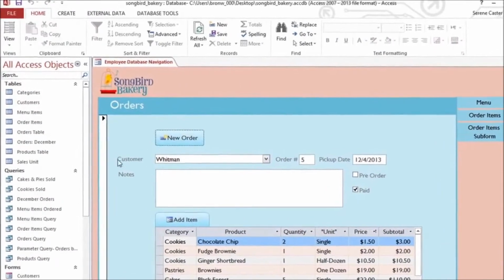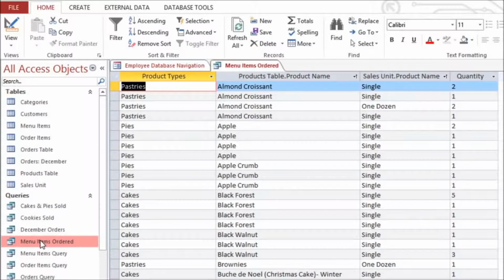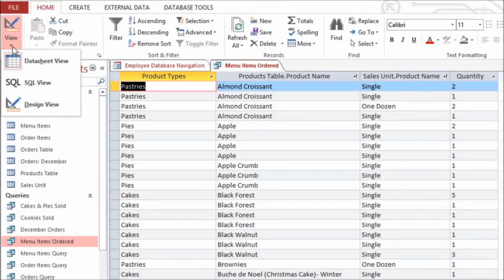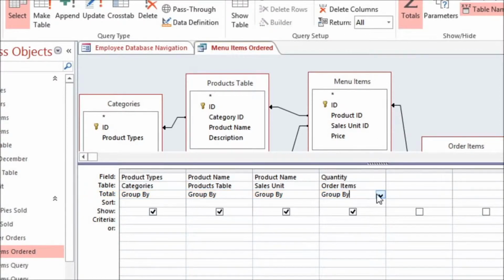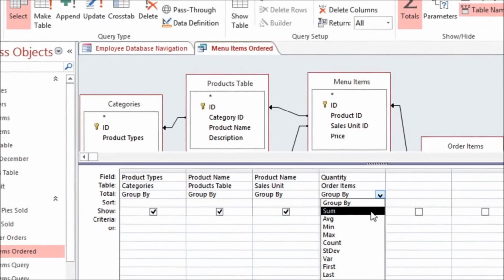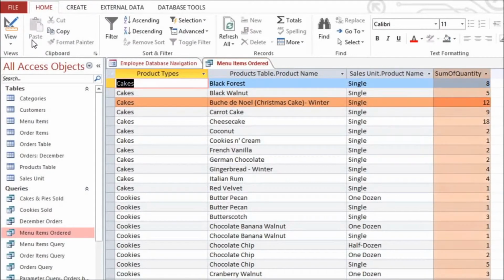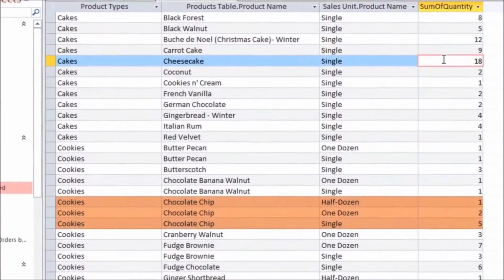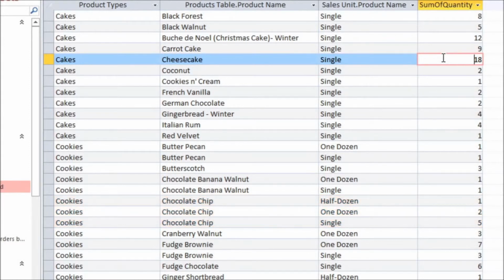Access 2013 Creating a Totals Query